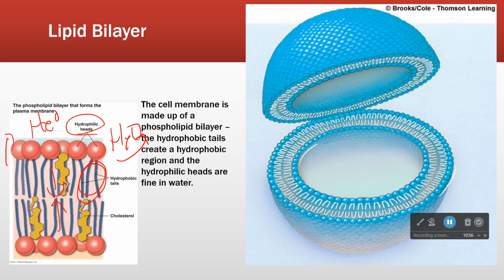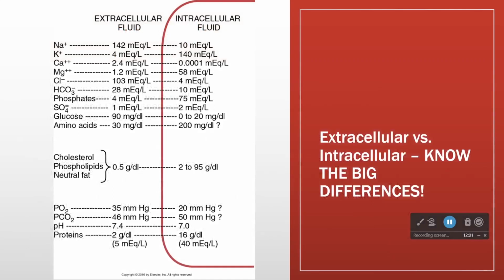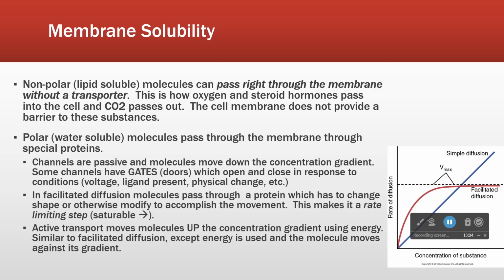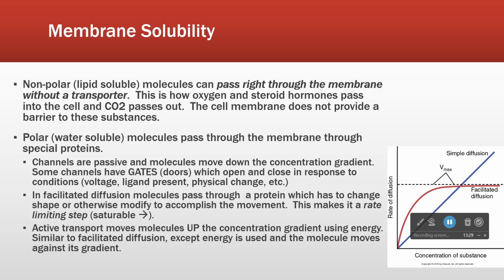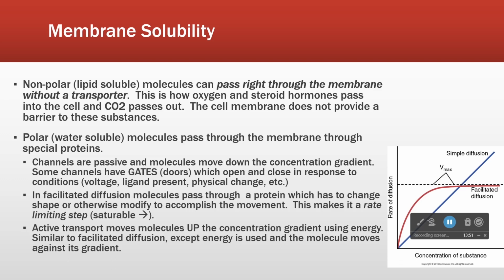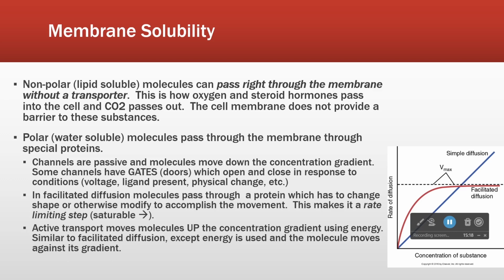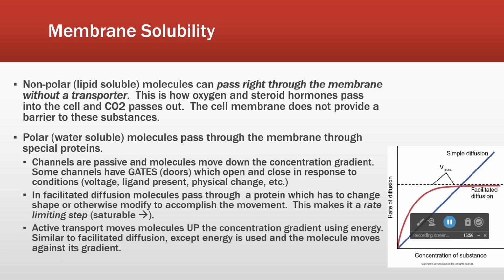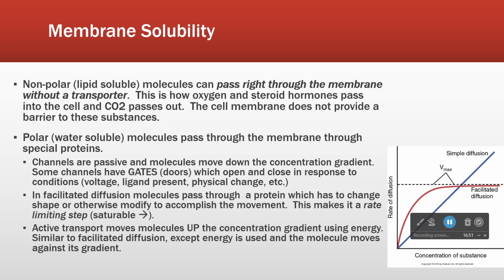Membrane Solubility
How substances pass through the cell membrane is critical to understanding physiology.  Membrane solubility describes how easily a substance can pass through the cell membrane.